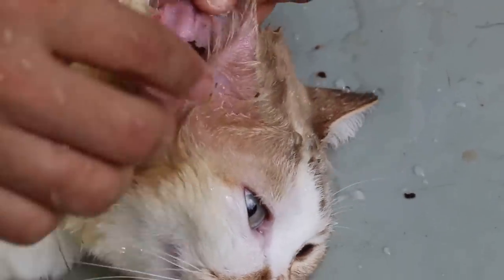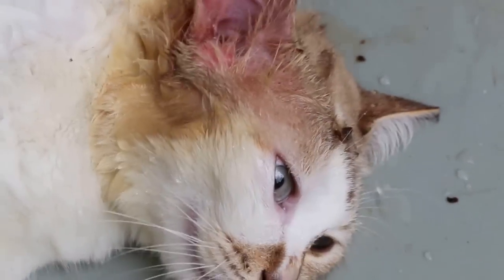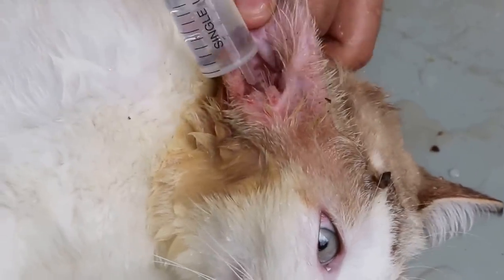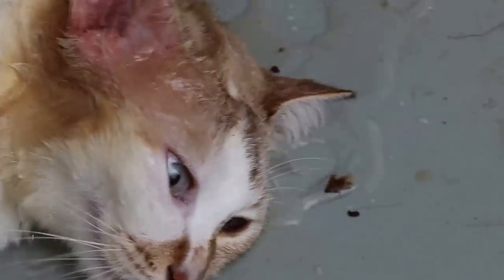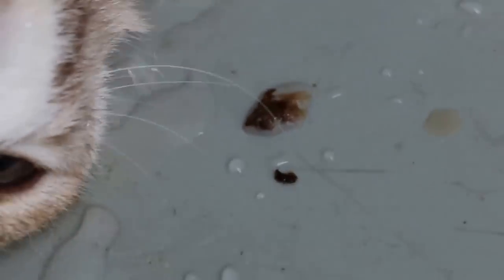Ear irrigation 2/2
Sedation is needed to irrigate this cat for a thorough ear canal flusining. The 6 kg cat is given 90 mg of Zoletil 100 IM. This dosage was effective. No adverse effects like salivation, tongue movements or vomiting in this cat.  She just slept and woke up quietly around 30 minutes later.

I explained to the owners that cats rarely have otitis externa and probably some litter sand had got deep inside the ear canal. That was why ear irrigation was needed and ear drops would not work. Although thick brown mucoid exudates had been flushed out, the cat still needed ear maintenance with ear ointment 3x/week and a review 3 weeks later..